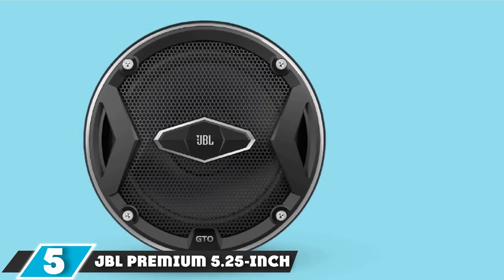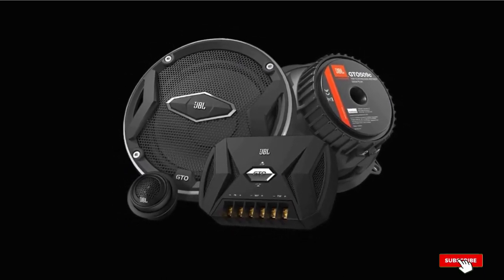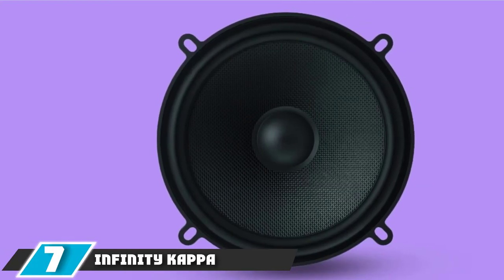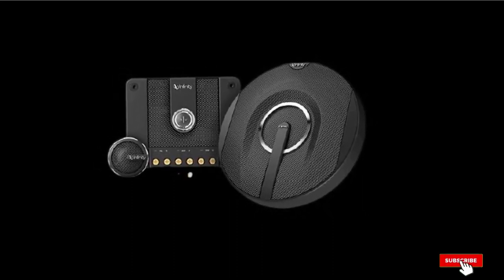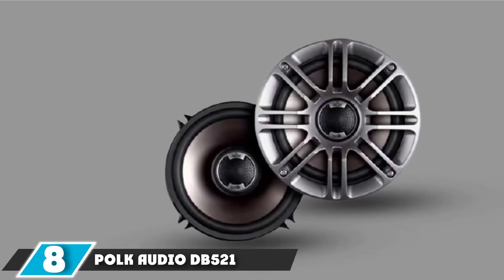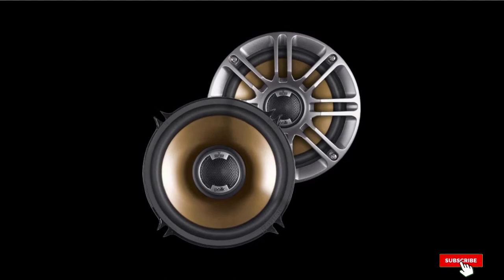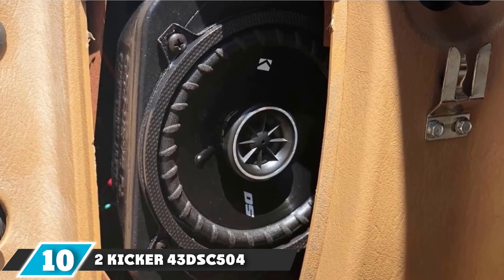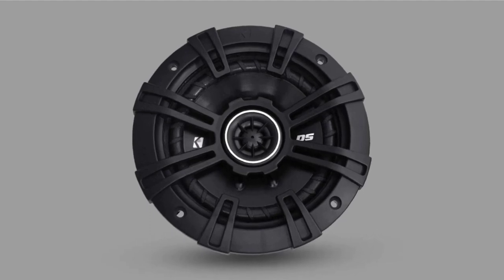Best 5.25 Speaker In 2024 - Top 10 5.25 Speakers Review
Links to the Best 5.25 Speakers we listed in today's 5.25 Speakers Review video & Buying Guide:

1 . Rockford Fosgate R1525X2
2 . Polk Audio DB522
3 . TS-A1370F A Series 5.25 Speakers
6 . Pyle 5.25 Car Sound Speaker
7 . Infinity Kappa Component Speaker
8 . Polk Audio DB521 5.25-Inch Coaxial Speakers
9 . BOSS Audio Systems BE524 5.25 Inch Car Speakers
10 . 2 Kicker 43DSC504 D-Series

In this video, we have gathered the Best 5.25 Speakers on the market in 2024. With all types of consumers in mind, we made this list through extensive research, pricing, quality, durability, brand reputation, and various other factors. So, you can grab anything from this list without hesitation.

2. Best PS5 headsets

3. Best FM Transmitters

4. Best External Hard Drive

5. Best Wireless Gaming Mouse

6. Best Gaming Chairs

7. Best Gaming Tablets

8. Best Gaming Phones

9. Best Wireless Chargers

10. Best Razer Keyboards

#5.25Speaker Best5.25Speaker #5.25SpeakerReview